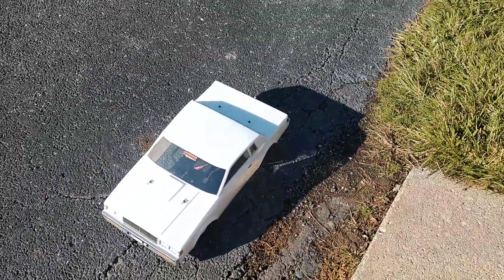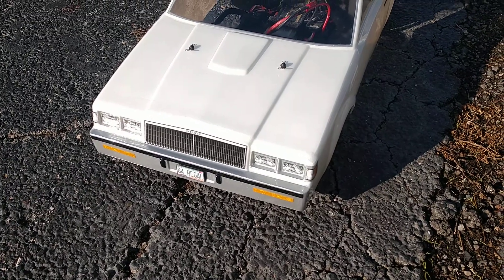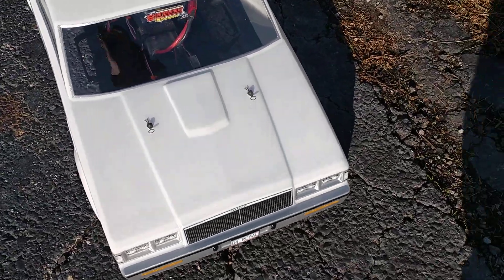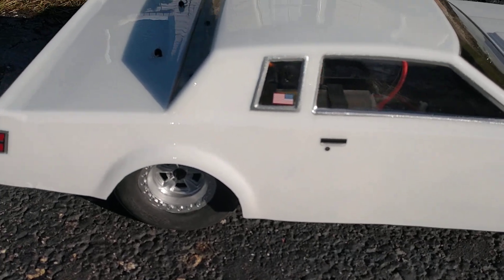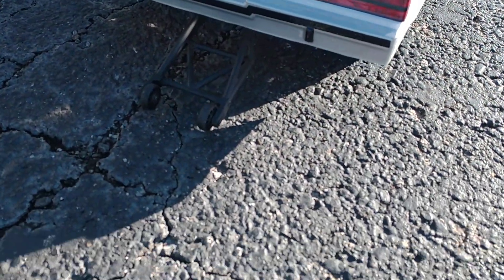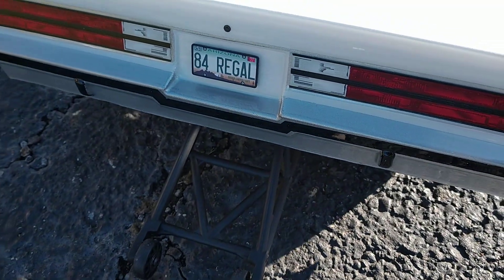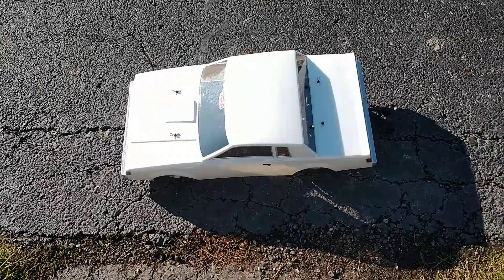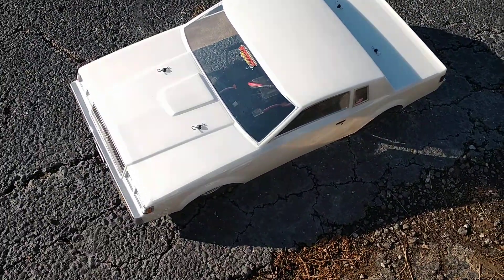New Buick body for DR-10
New body for my Team Associated DR-10 drag racing car.
This is the Jconcepts Grand National body, but I painted it as my old 84 Buick Regal.
Thanks.